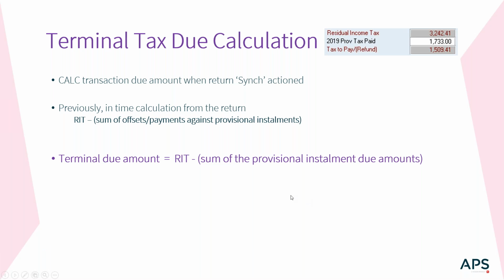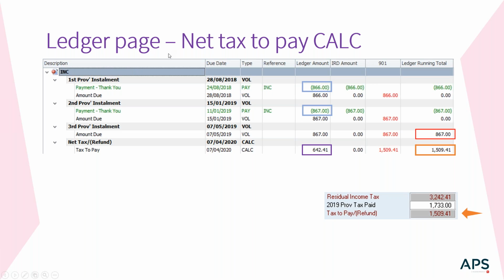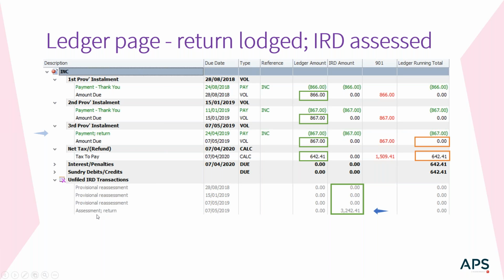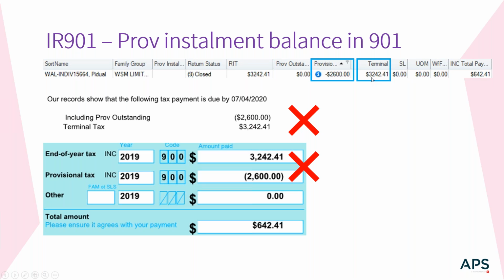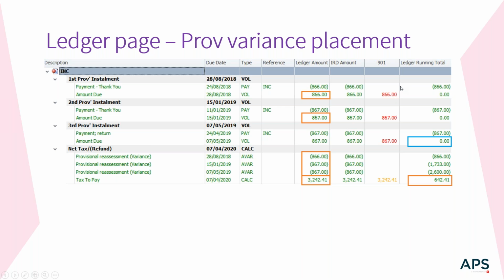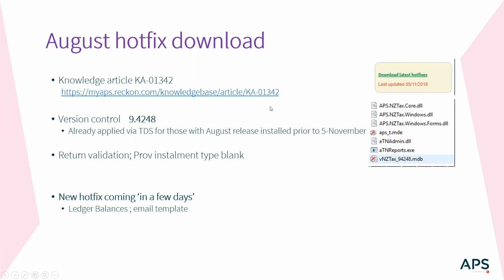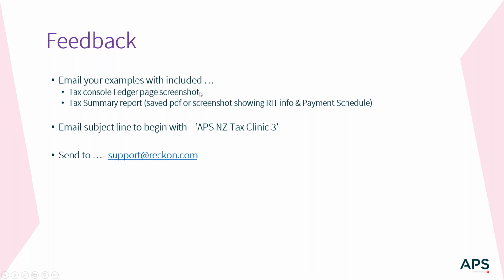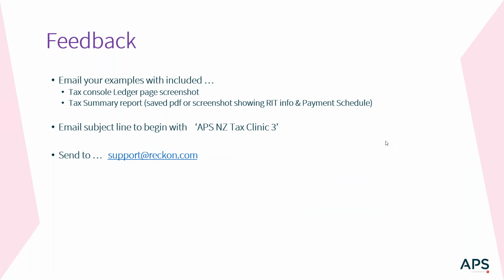APS NZ Tax Clinic Webinar - Video 3